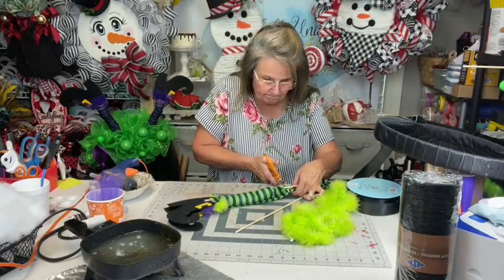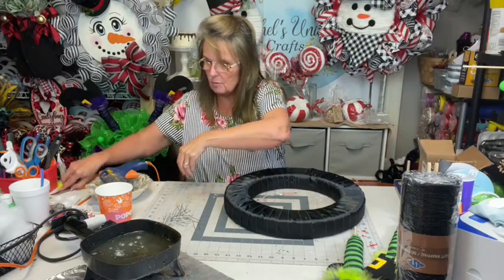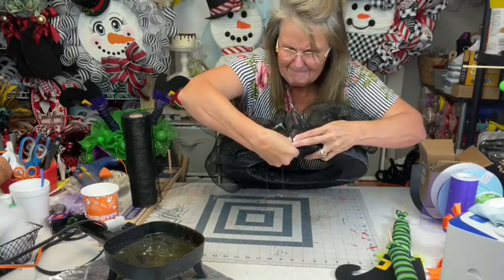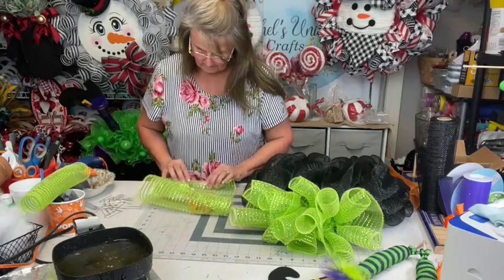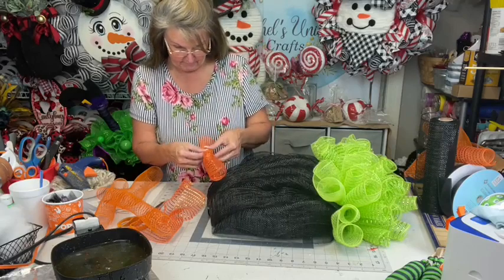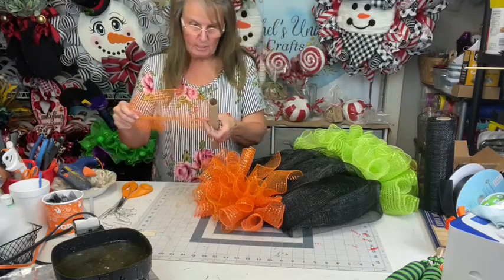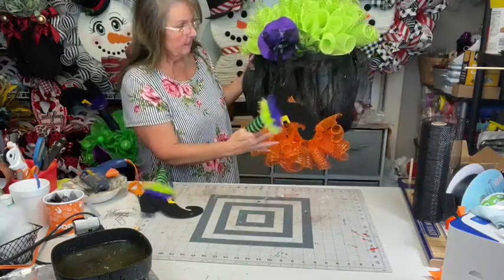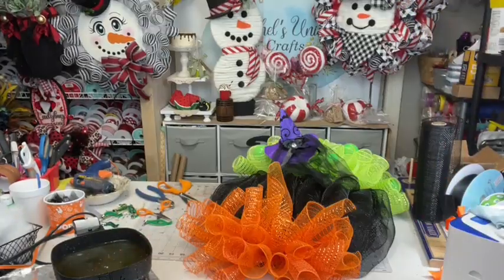How to Make a Halloween Witches Cauldron Front Door Wreath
Halloween Witches Cauldron Front Door Wreath, Witches cauldron pot, Halloween decor, Witches cauldron pot,